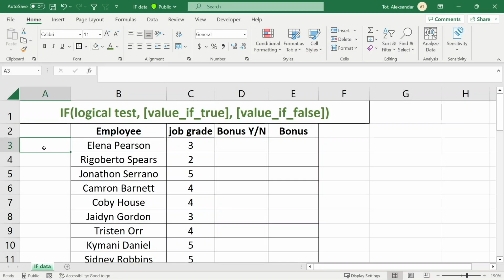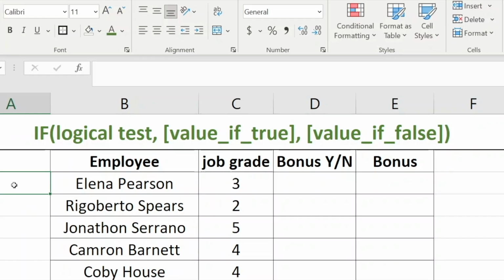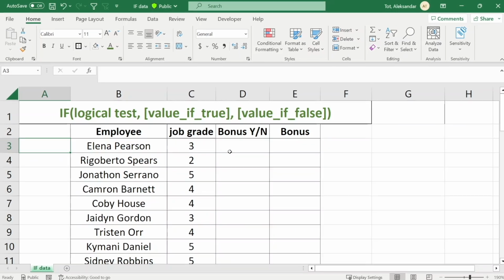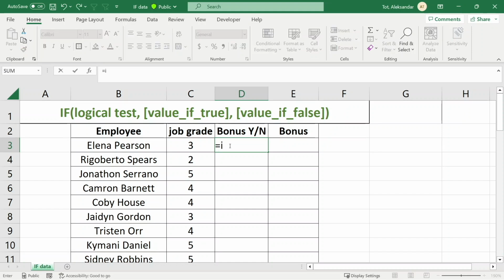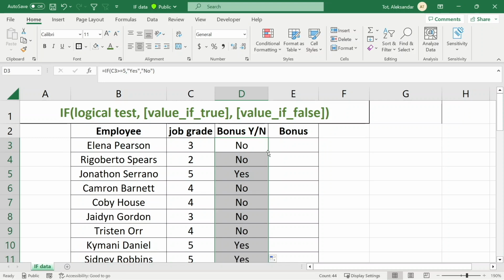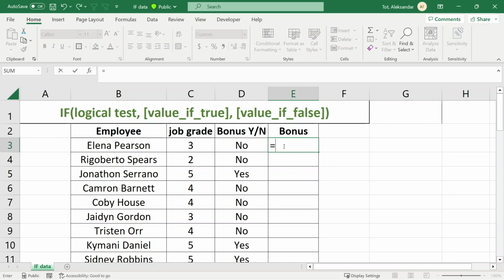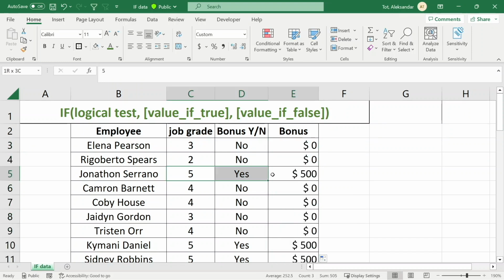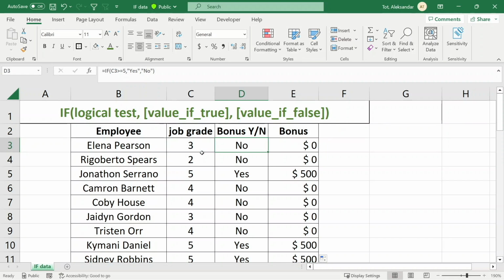IF function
For the BEST price, in Excel Essentials course for beginners you will find everything to get you from absolute beginner to confident Excel user in less than a WEEK!!!